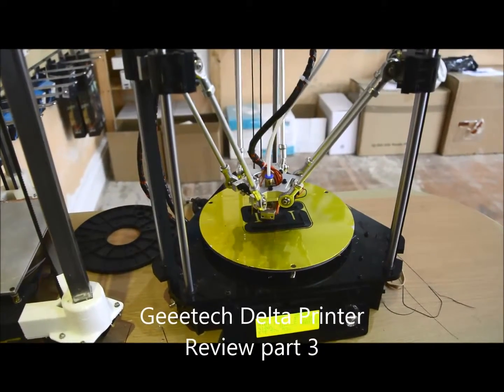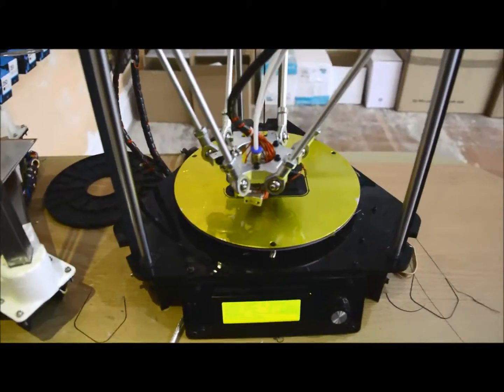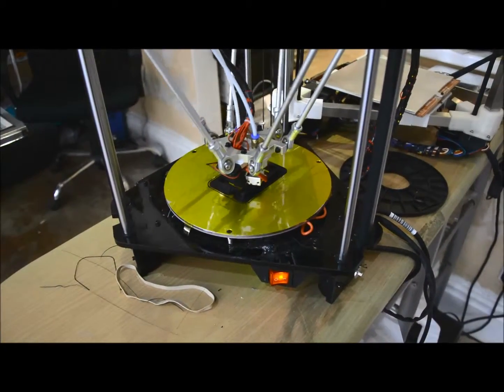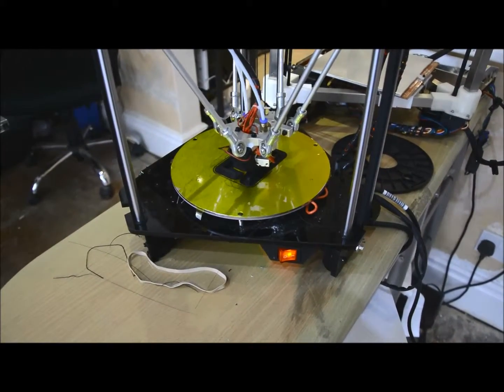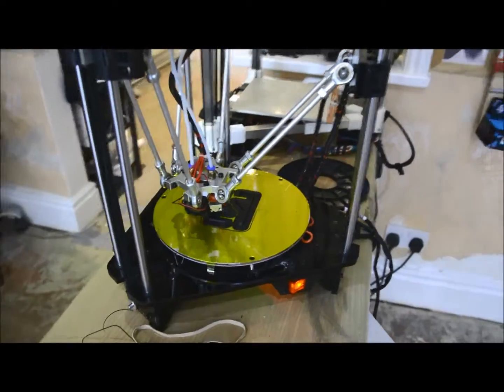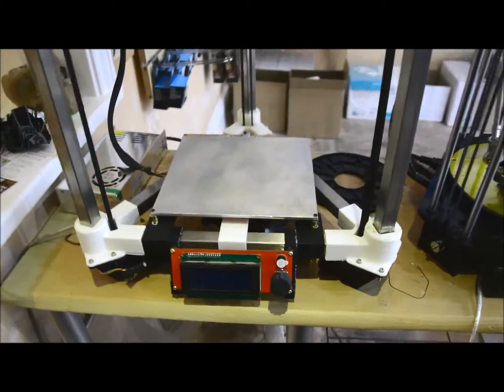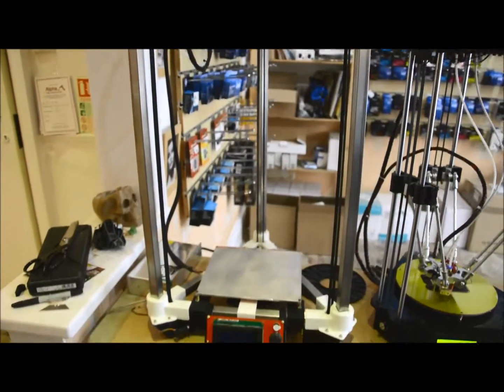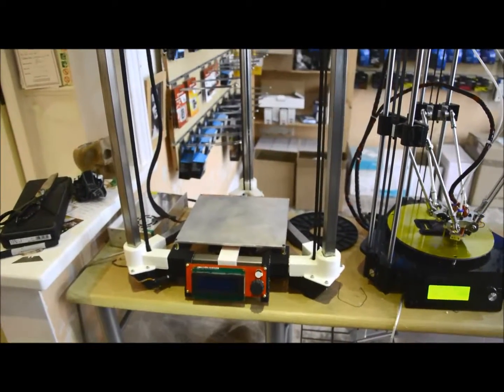Geeetech 3d Delta Printer Review pt3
The 3rd and final part of my review of the Geeetech 3d Delta printer. It took about 2 weeks to dial the errors out of the printer. Most are due to poor tolerances of the supplied parts for the rods and effector plate.  But once you have removed all the play, and spend al lot of time ensuring the bed is level, then it does a good job.
There are still quirls with the machine. The auto bed levelling works 50% of the time, and occasionally it will try to extrude through the wrong head, even though it had printed correctly on the same slice previously.
Is it worth the money, yes just in parts alone its worth it.